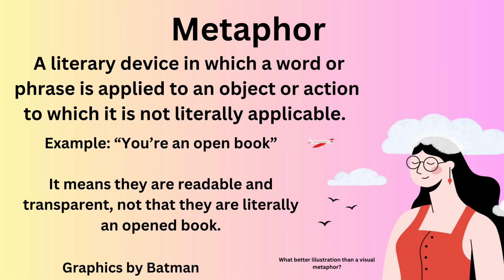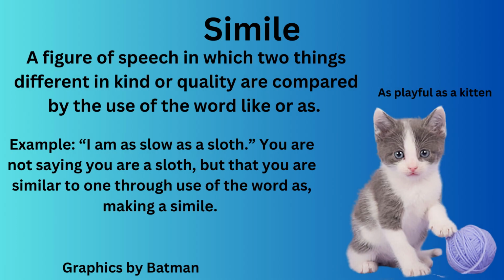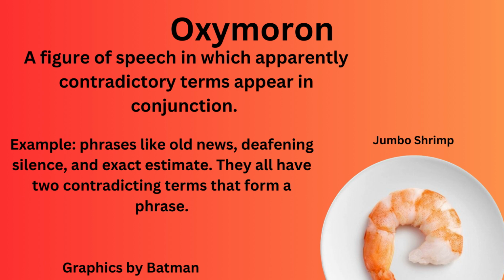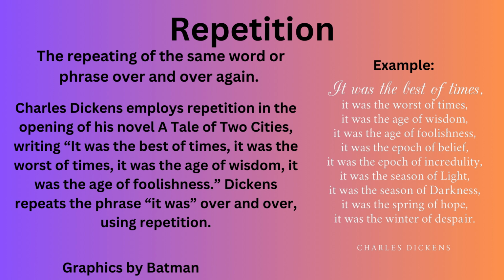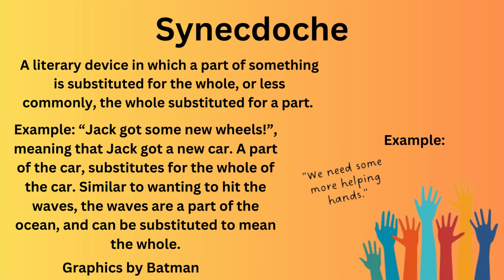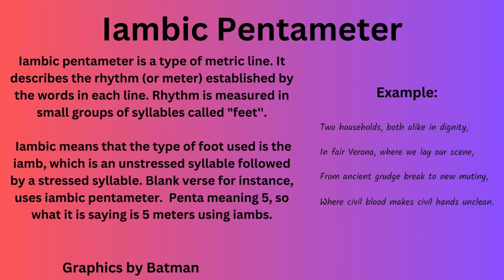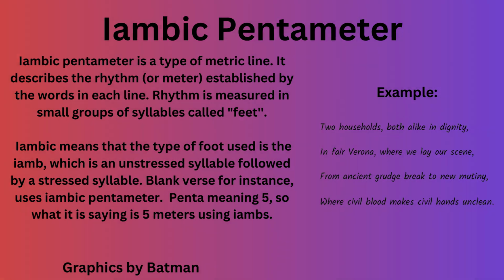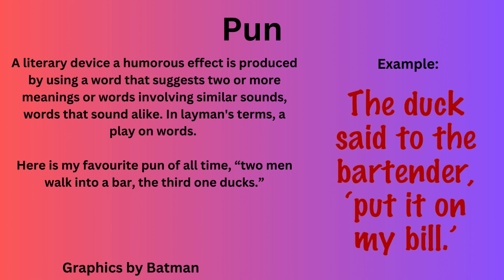English Video 2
Video for my english class, again